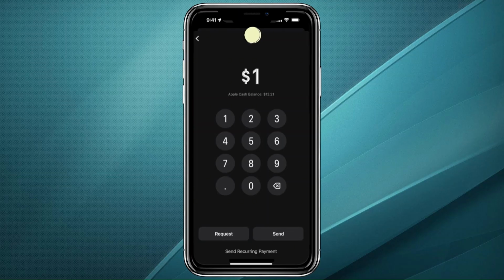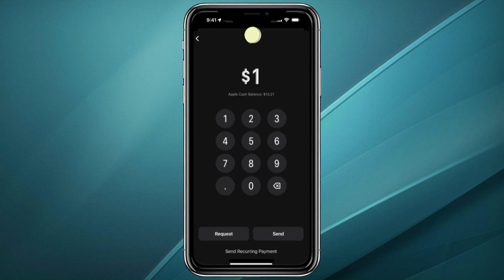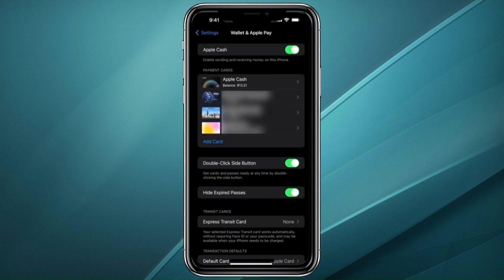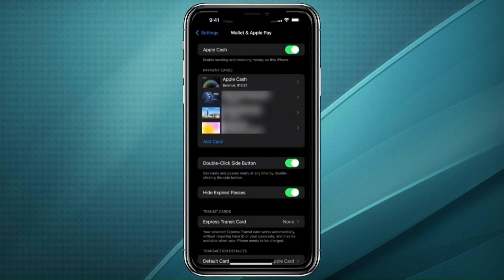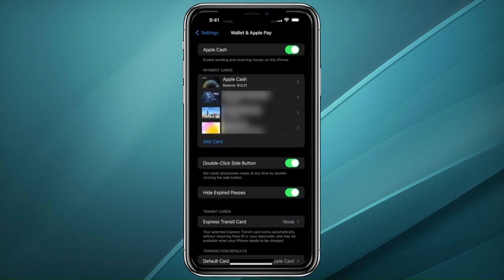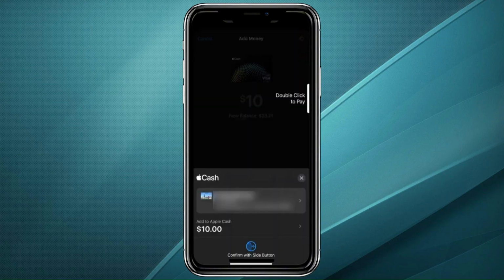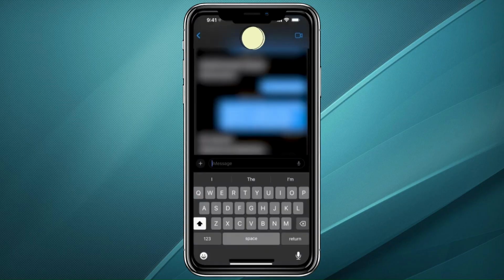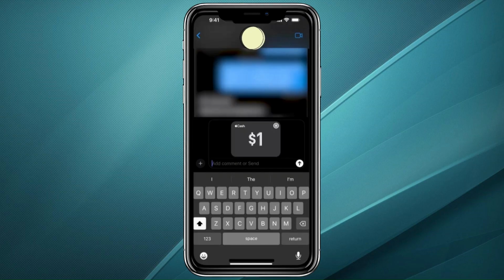How to Apple Pay Someone Through iMessage (2026) ✅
In this video, you'll learn how to send money using Apple Pay through iMessage in 2026. You'll see how to set up Apple Pay Cash, link your debit card, verify your identity, and send or receive money instantly through Messages safely and securely.